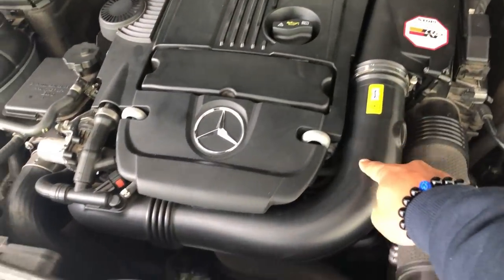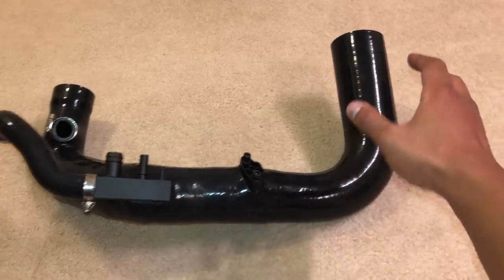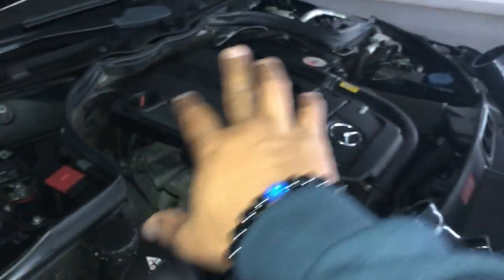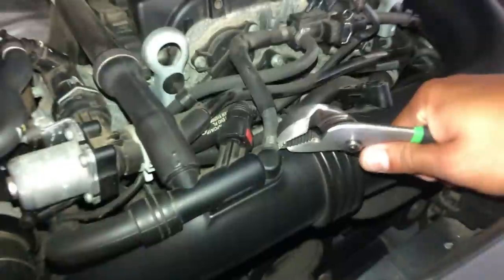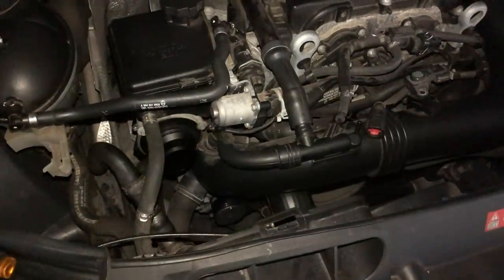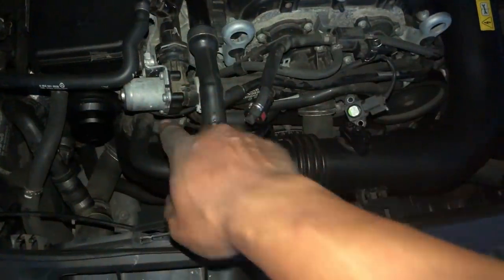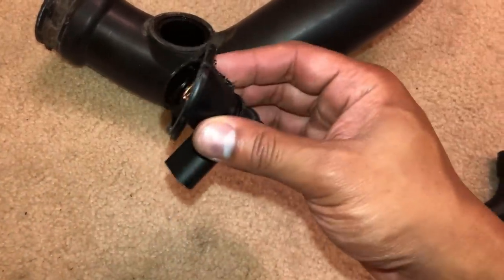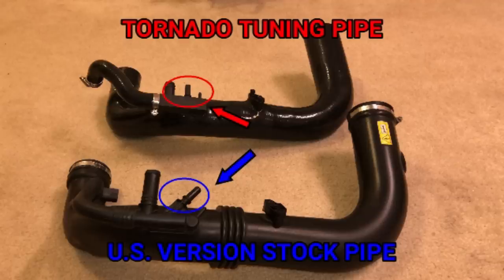UPGRADE MERCEDES C250 AIR INTAKE TUBE PIPING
In this video, I tell you the reasons why you should upgrade your stock Mercedes-Benz C250 Turbo 4 Cylinder engine air intake tube pipe hose  to a Tornado Tuning higher quality product for durability, longevity and of course, more power!

Air Intake Tube Available for Turbo 4 Cylinder Mercedes engine (C250). Please check with Tornado Tuning for vehicle compatibility.